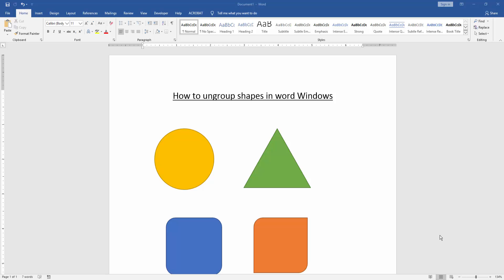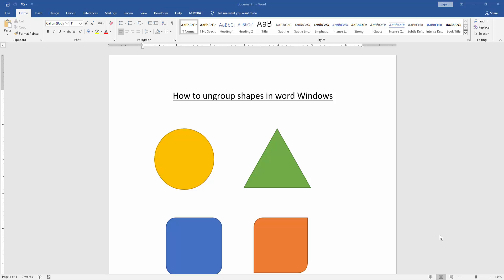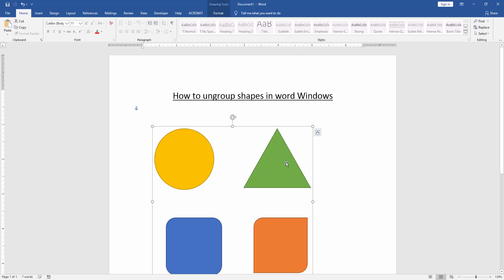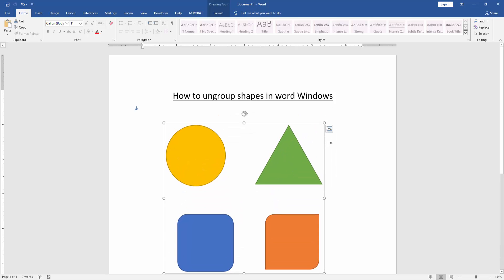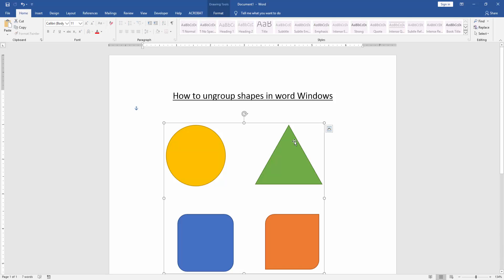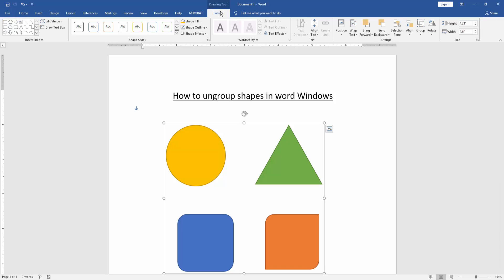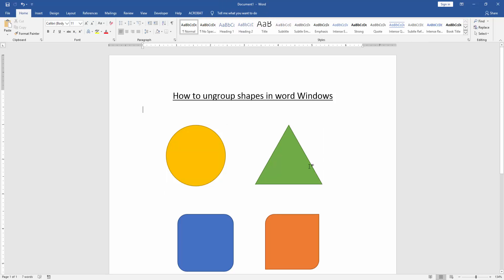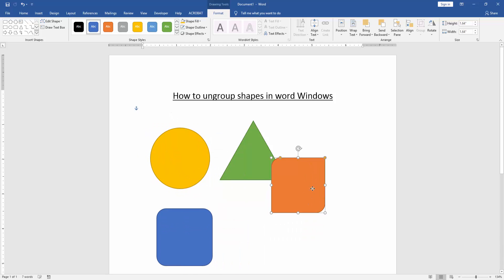How to ungroup shapes in word Windows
Assalamu Walaikum,
In this video I will show you, How to ungroup shapes in word Windows. Let's get started.